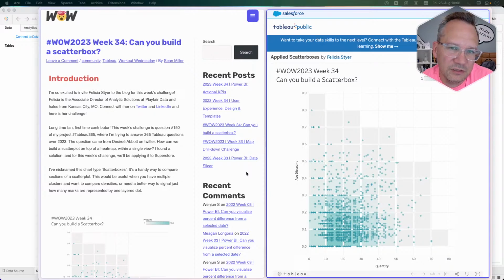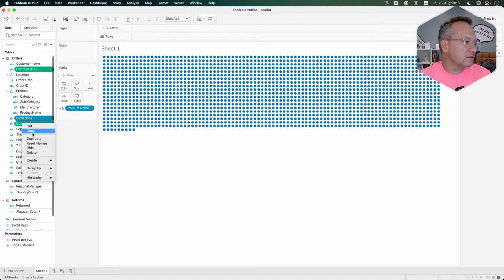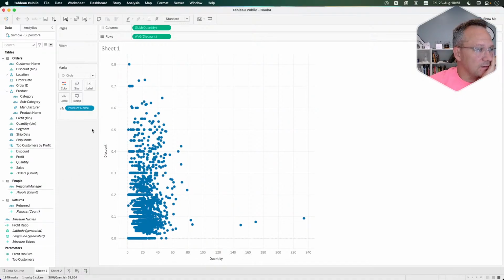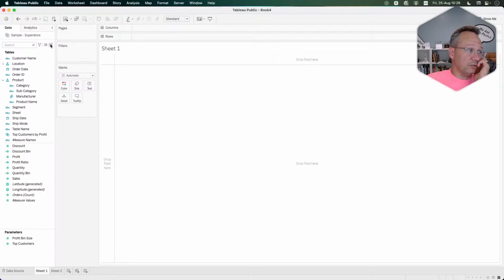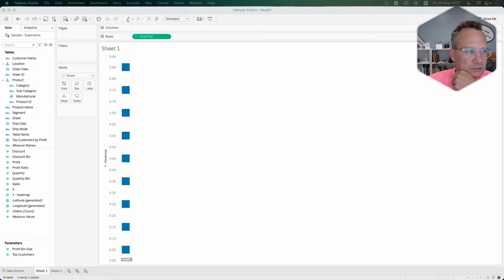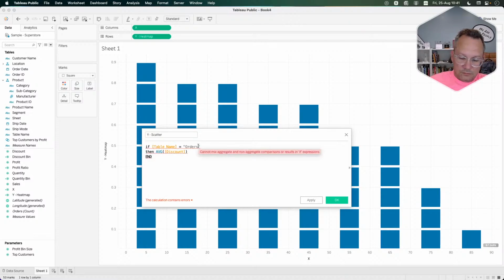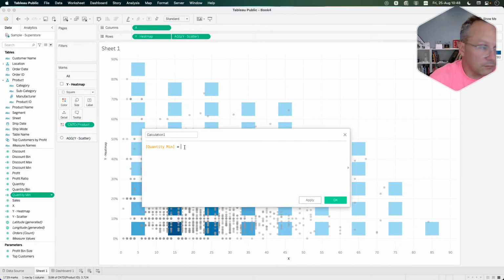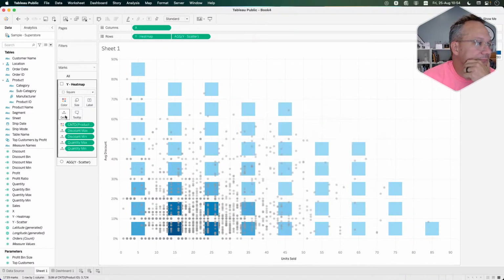Tableau WOW2023 Livestream | Week 34 | Can you build a scatterbox?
This week's WOW2023 features a scatterplot layered with a heatmap.

Join me as I build the weekly challenge live and answer your questions this Friday, August 25th at 10 am CDT!

Each Wednesday challenges are released and participants are asked to replicate the challenge posed as closely as possible. You can check out this week's challenge and our entire backlog of challenges through 2018 on our